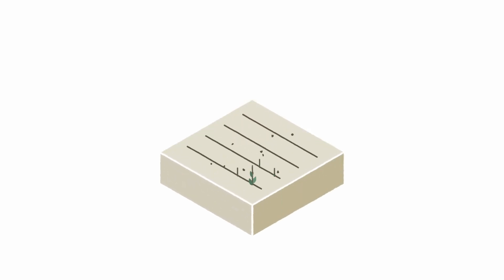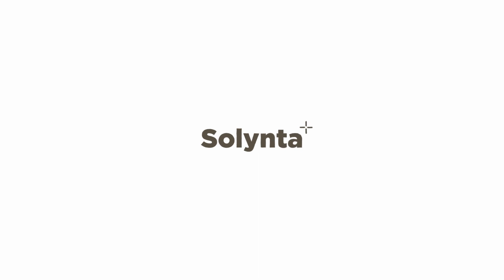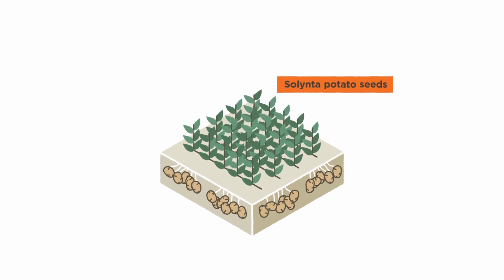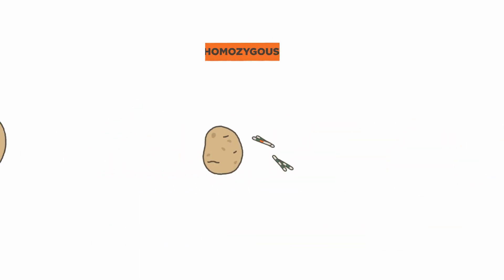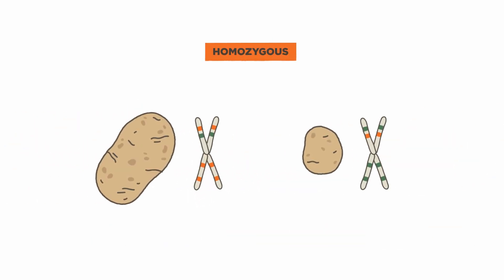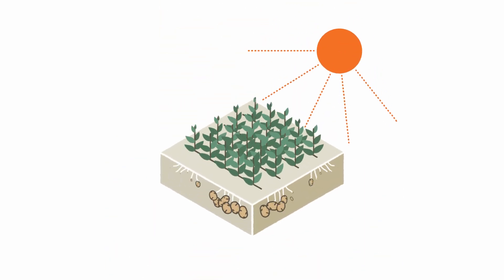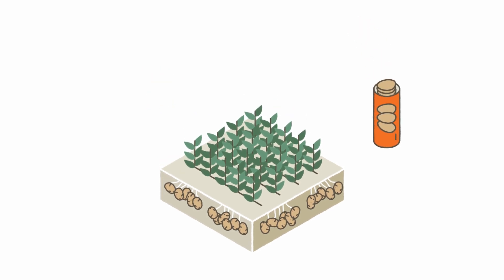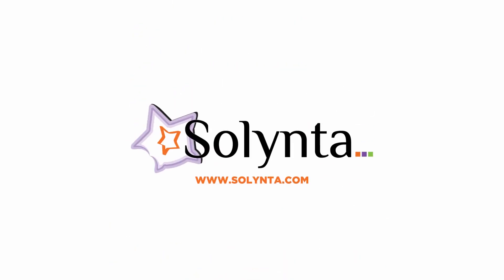Solynta Verdieping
View our work: in60seconds.nl

Client: Solynta
Year: 2017
Subject: Revolutionary potato seeds
Type: Explanimation

About the production
Solynta's potato seeds have a lot of advantages over other potato seeds. They can not only grow under different circumstances, but also have predictable offspring and a lesser need of pesticide. In the animation above you can learn all about how they did it.

About in60seconds
Animation bureau in60seconds develops creative concepts, animations, infographics, and video productions. We are specialized in the transfer of a complex message in a short time. We introduced the term ‘explanimation’; animations that explain or promote.